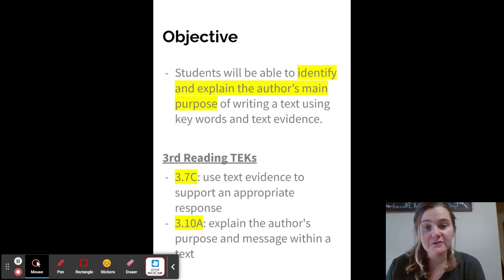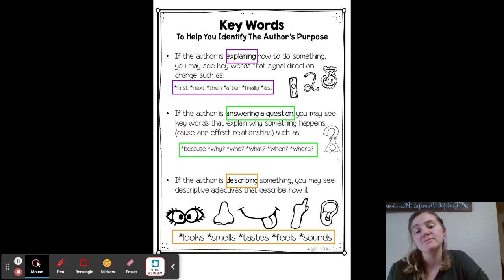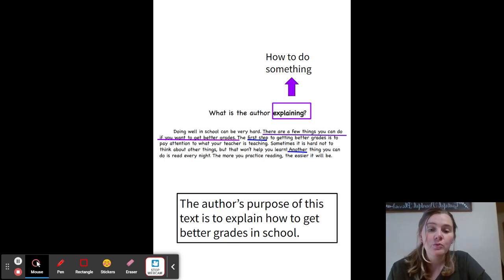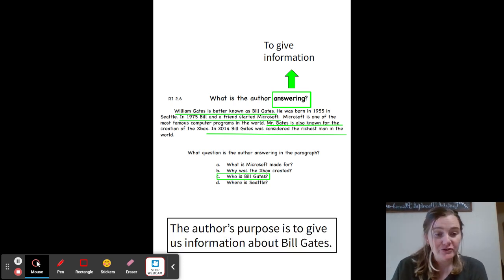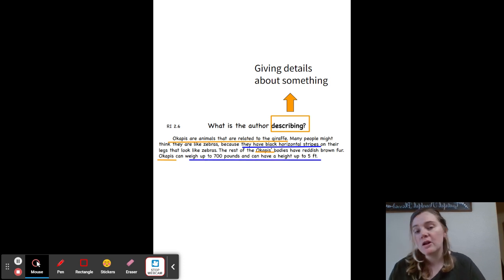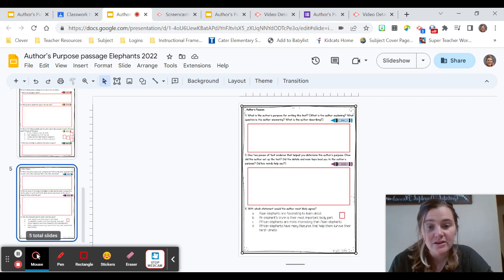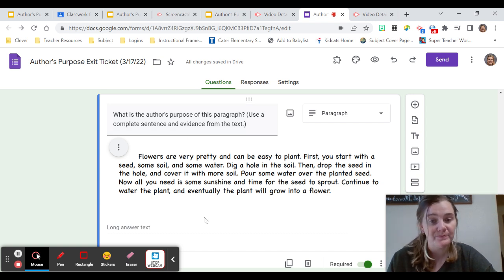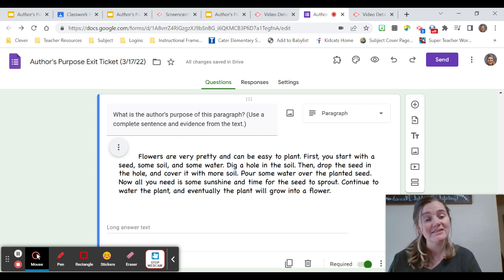Stride Interview Mini Lesson (3/17/23)